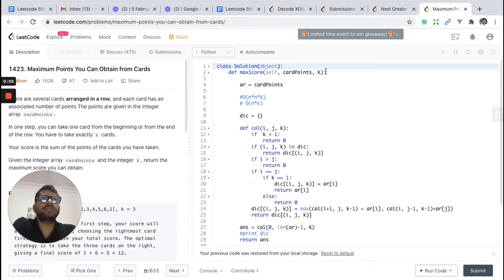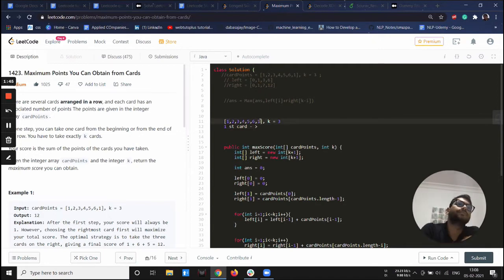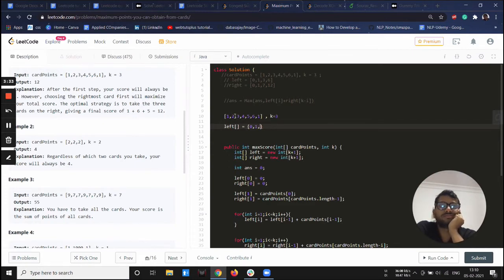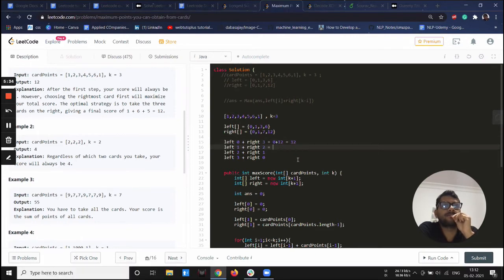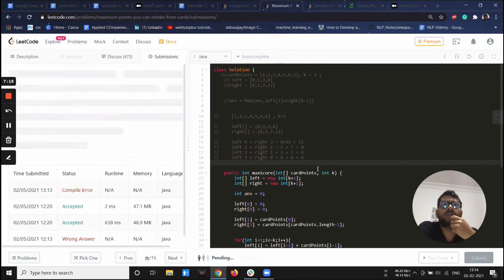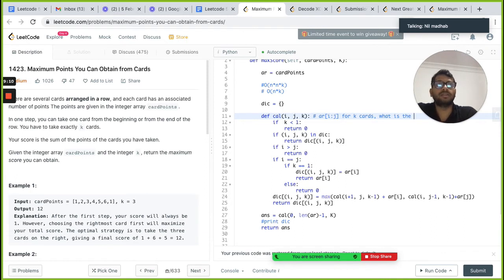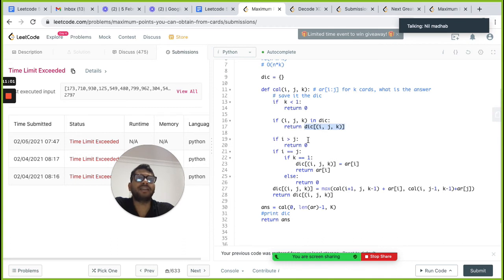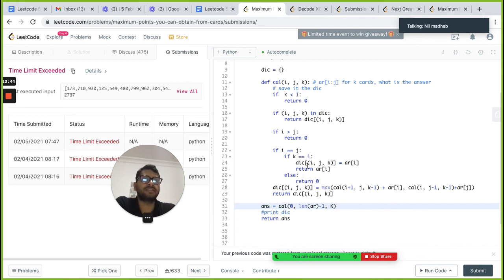1423.Maximum point you can obtain from cards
In this series, We are going to solve Leetcode problems live which you can see on our youtube channel, Today we will do LeetCode 1423.Maximum point you can obtain from cards

Video contents  :
0:00 - Introducton
1:15 - Problem statement and approach
6:10 - Go through the code
8:15 - Approach with DP